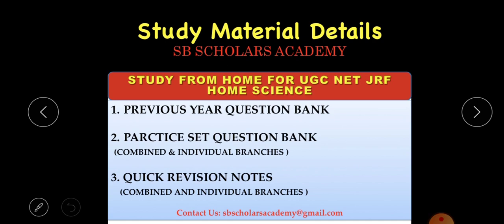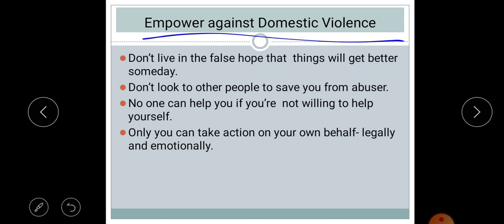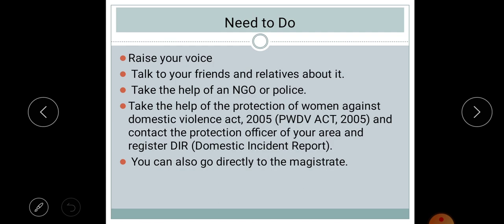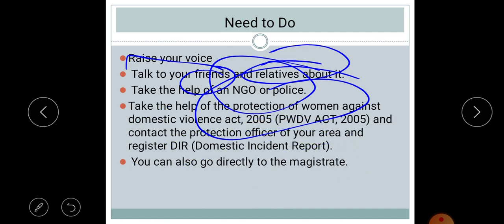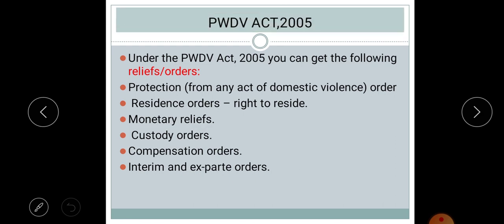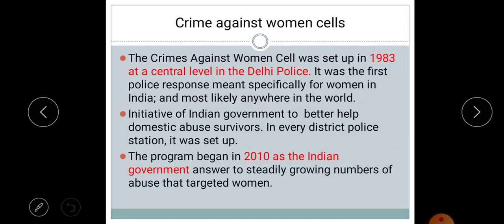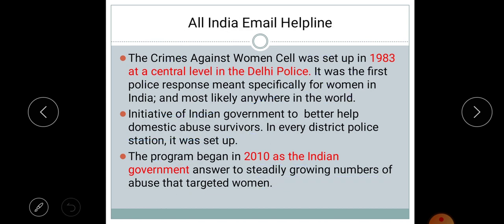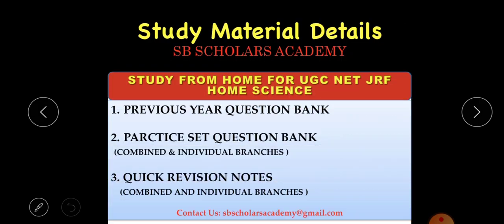Laws on Domestic Violence Part-2 ||HD|| NET JRF HOME SCIENCE 2020 || Paper-2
Laws on Domestic Violence is discussed by the educator. In the exam various questions have been asked from Domestic Violence. This comes under the Child/Human Development (HD) subject of Home Science. This topic comes under the Paper 2 Home Science UGC NET JRF 2020 and its very important from the exam point of view. Topic has been very clearly discussed by the educator with relevant example and also with expected examination question.

This topic is also useful for other competitive exam of Home Science such as DSSSB TGT, DSSSB PGT, UPTET, CTET, RPSC, BPSC, PPSC, HPSC, UKPSC, JKPSC etc.